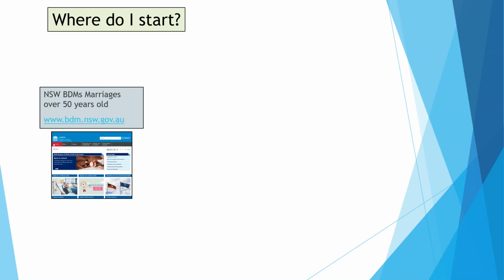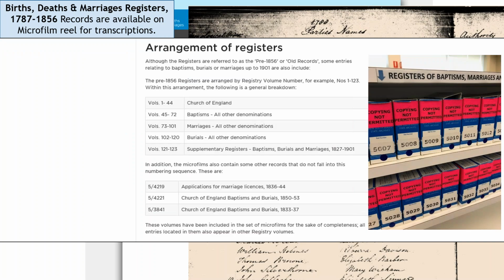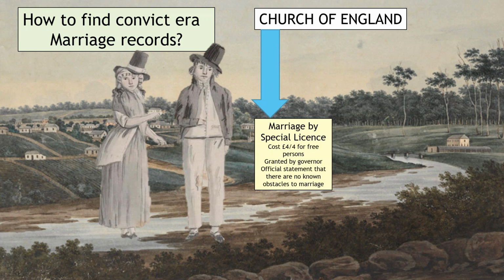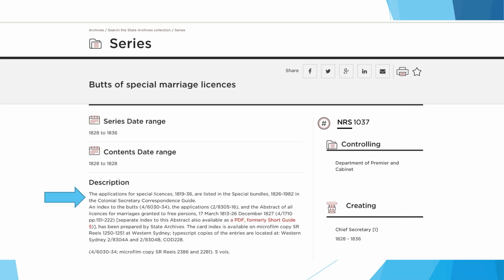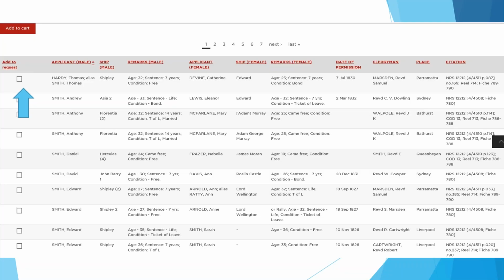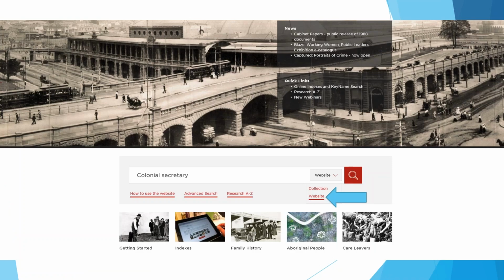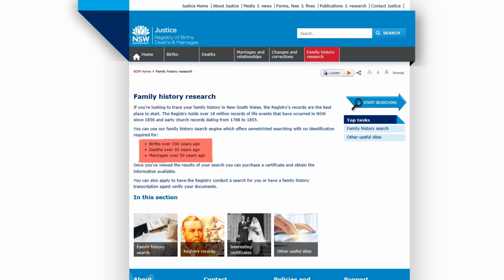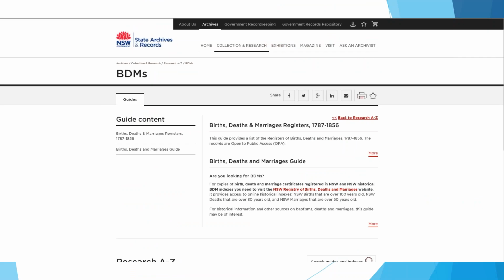Webinar: Sources for marriage in NSW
This webinar examines marriage and divorce records in the NSW State archives collection. It was recorded on 7 November 2018.